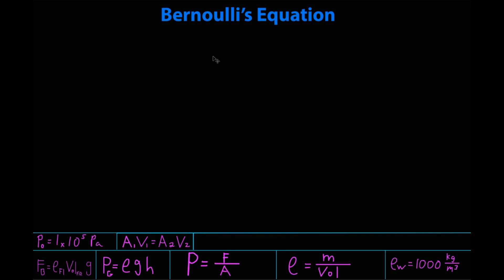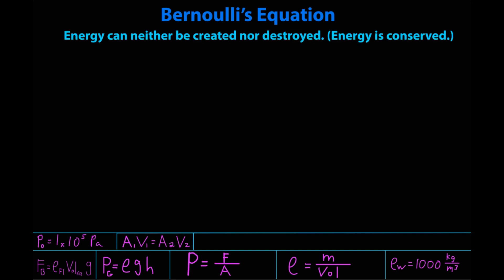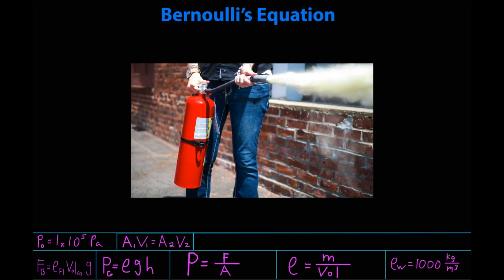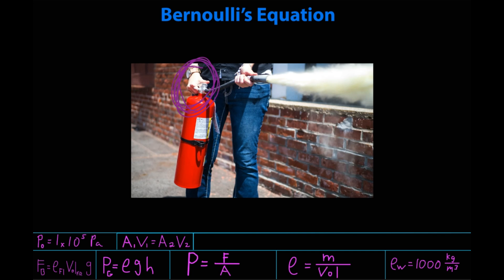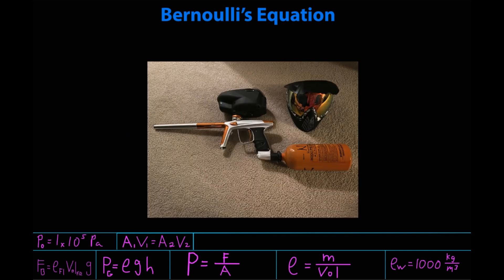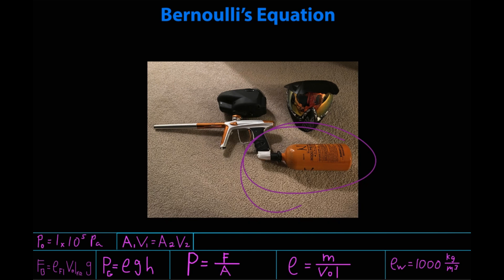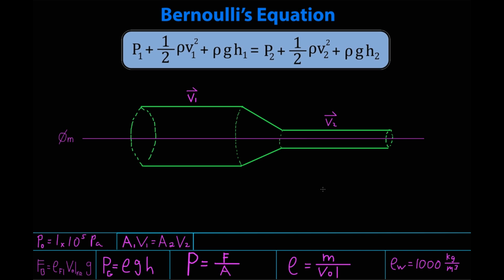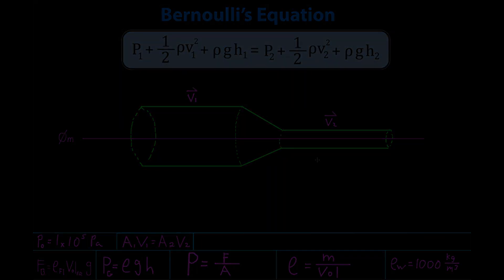059_00 Bernoulli's Equation (Introduction)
Bernoulli’s Equation is one of the most powerful and widely used equations in Fluid Dynamics. There is no way you’re getting through the AP exam without it being assessed. This video goes through the conceptual reasons as to why it exists and how the different parts of the equation work to form a whole.

00:00 – The Connection Between Pressure and Energy
08:00 – Energy Conservation With a Fluid
13:40 – Bernoulli’s Equation

▬ About First Time Physics ▬▬▬▬▬▬▬▬▬▬

First Time Physics is a channel designed to help instruct students on the conceptual and mathematical knowledge needed to do well in a first-year physics course. It was created with the intention of making students who have no experience with this material feel comfortable and gain confidence step by step.